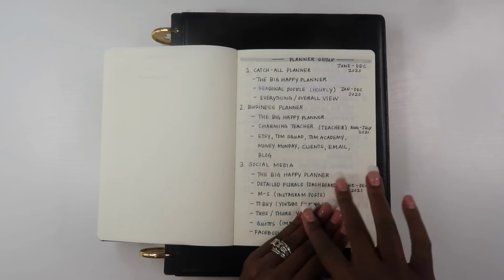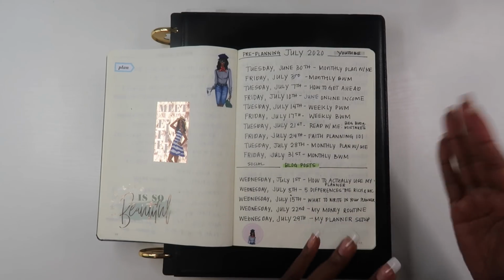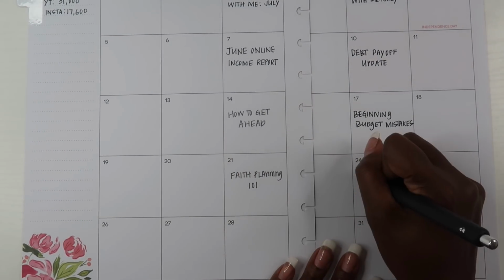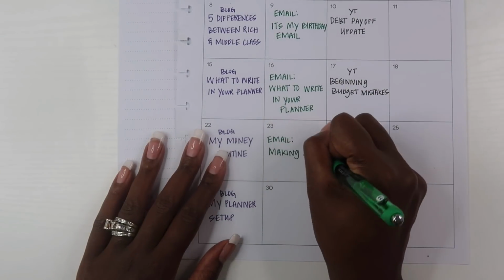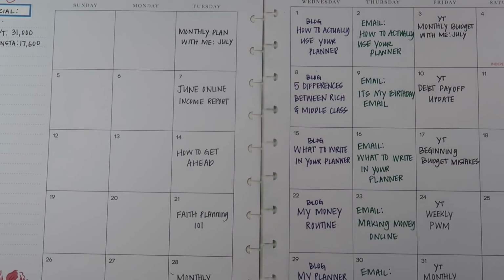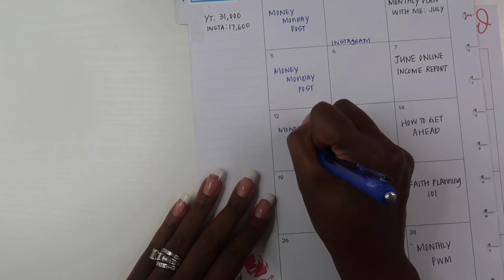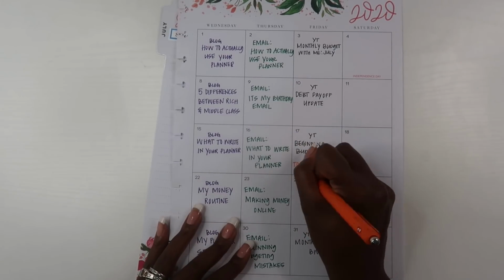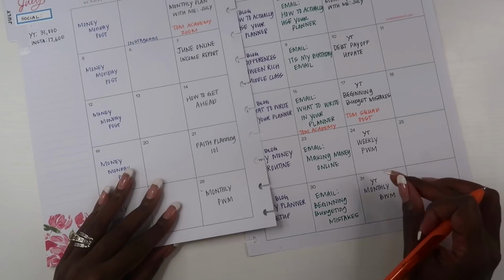Setting Up Multiple Planners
Hey Guys! Today's video is on how I set up my multiple happy planners that are frankenplanned all into one planner. I am currently using 5 planners to keep track of my daily life and I wanted to show you how those planners work together in order to keep me on track & productive.

ABOUT ME

I’m Alaina.